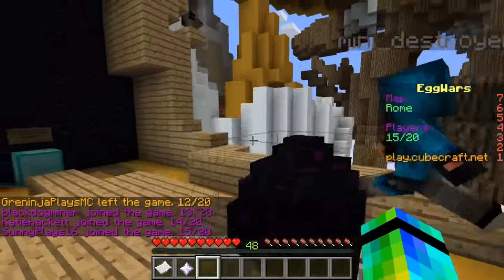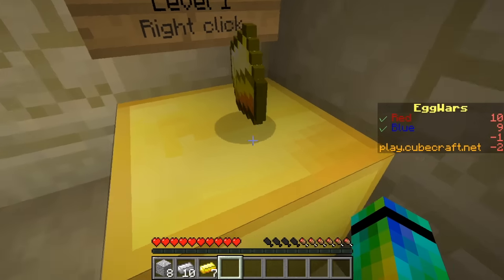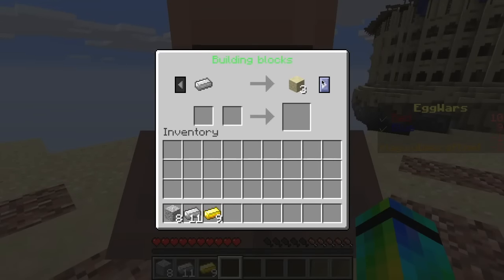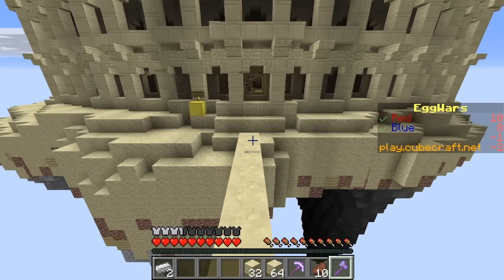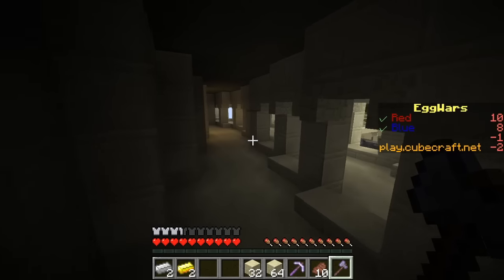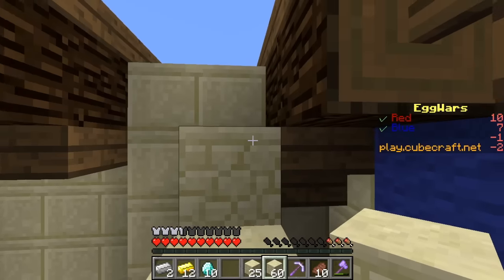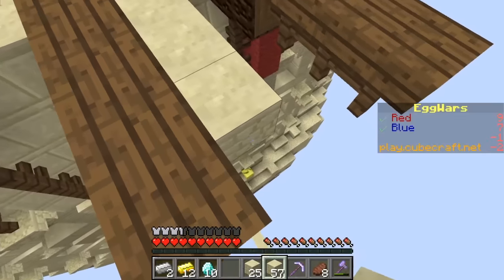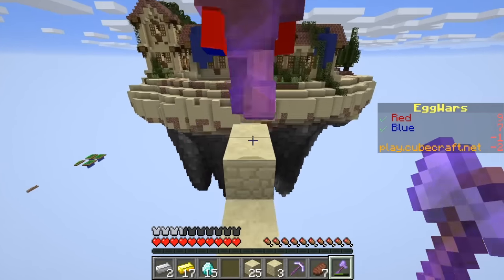EGG WARS!!! | Minecraft Lets Play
Today I will be playing Minecraft mini game Egg Wars!!!
Send Me your fan art on twitter to get a follow and a shout out
TELL ME WHAT YOUR FAVORITE VIDEO BY ME IS!  in the comments!
BE on the look out for live streams!